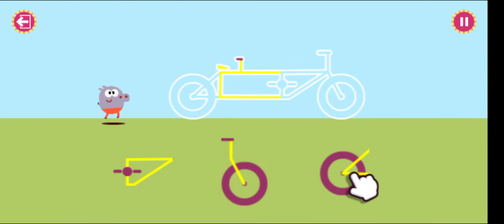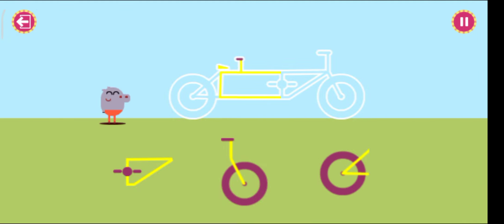Hey Duggee : Shape and Colour Badge || Cbeebies Animated Series Game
"Hey Duggee: Shape and Colour Badge" is an interactive game based on the popular animated series "Hey Duggee" which airs on the children's television channel CBeebies. The game is designed to engage young children in learning about shapes and colors in a fun and entertaining way.

In this game, players join Duggee, the loveable dog, and his group of playful animal friends called the Squirrels. The Squirrels are eager to earn their Shape and Colour Badges, and it's up to the players to help them achieve their goal.

The game takes place in the vibrant and colorful world of the Hey Duggee series, featuring beautiful landscapes and familiar characters. Players embark on a series of quests and challenges that involve identifying different shapes and colors. They explore various locations, including the clubhouse, the Squirrel's favorite outdoor spots, and other exciting environments.

Throughout the game, players encounter interactive puzzles, mini-games, and activities that encourage them to match shapes, sort colors, and solve simple problems. They might be asked to find all the triangles in a scene or arrange objects by color. As they progress, players earn badges for their achievements, fostering a sense of accomplishment and motivation to continue.

The game is designed with preschoolers in mind, offering a gentle learning experience that promotes cognitive skills, shape recognition, color comprehension, and hand-eye coordination. The intuitive controls and delightful animations create an immersive and enjoyable gameplay experience.

"Hey Duggee: Shape and Colour Badge" provides a safe and educational platform where children can have fun while engaging with the beloved characters from the Hey Duggee series. It aims to foster a love for learning and inspire young minds to explore the fascinating world of shapes and colors.